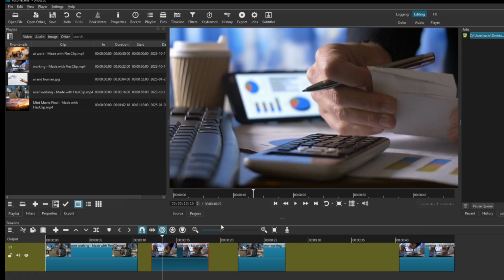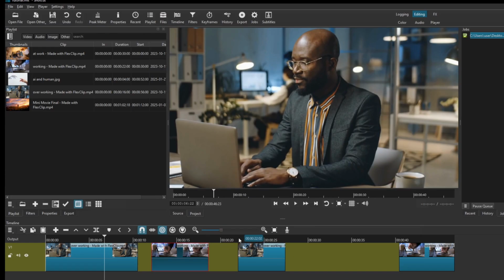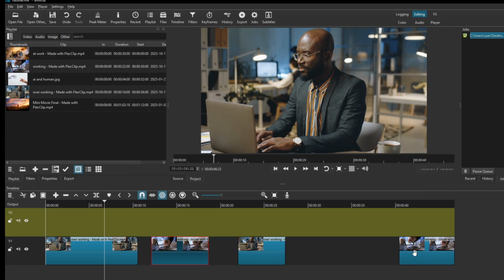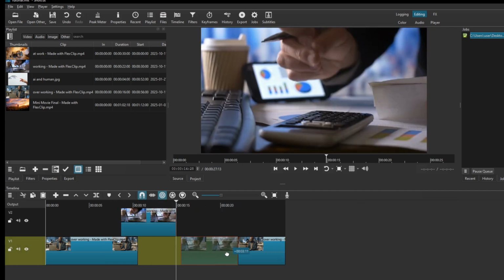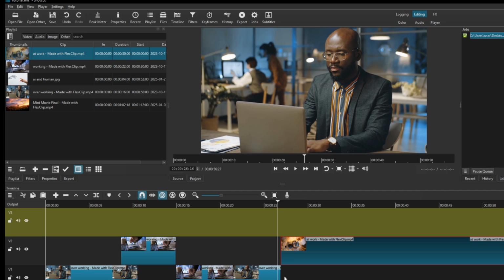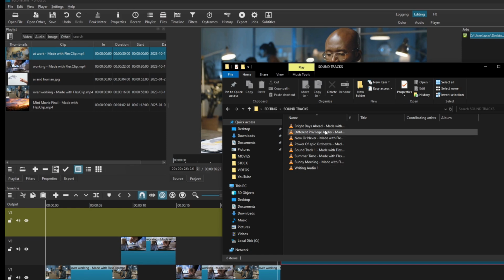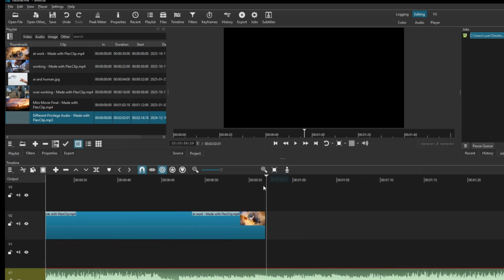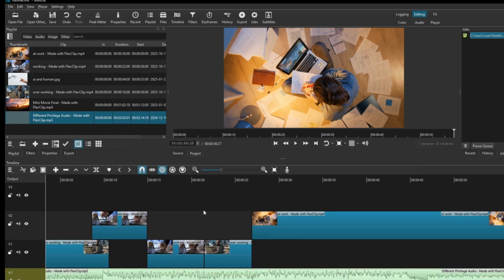How To Create Multiple Tracks In Shotcut Video Editor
Do you want to add or edit with multiple tracks on top of the one you have created? In this tutorial I show you the correct way to Create Multiple Timelines In Shotcut Video Editor